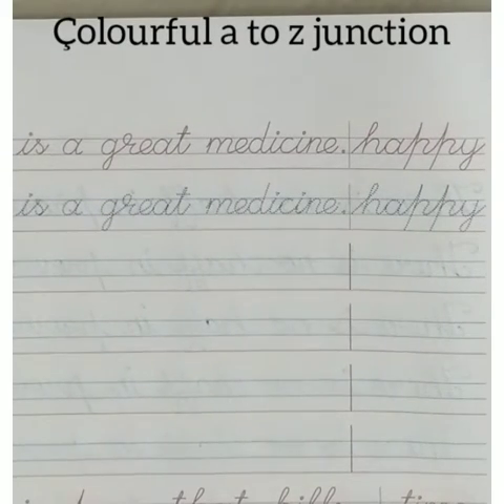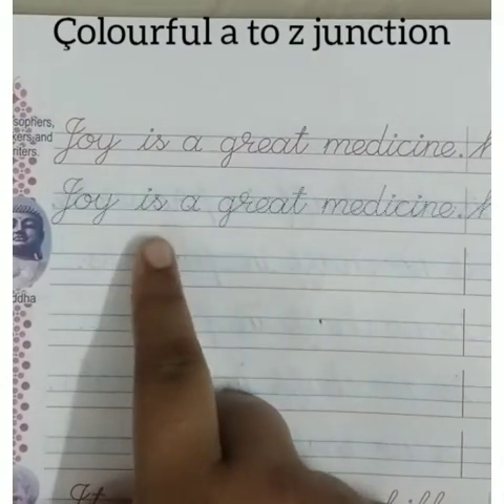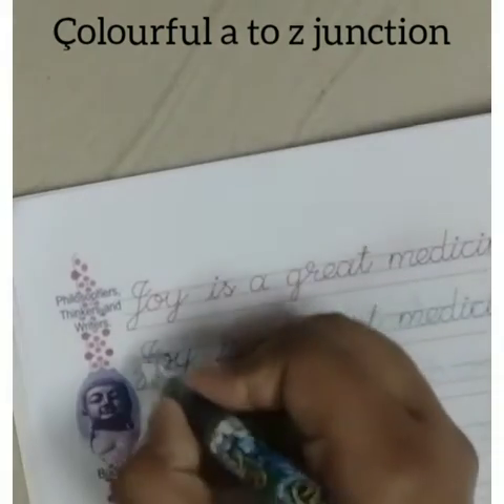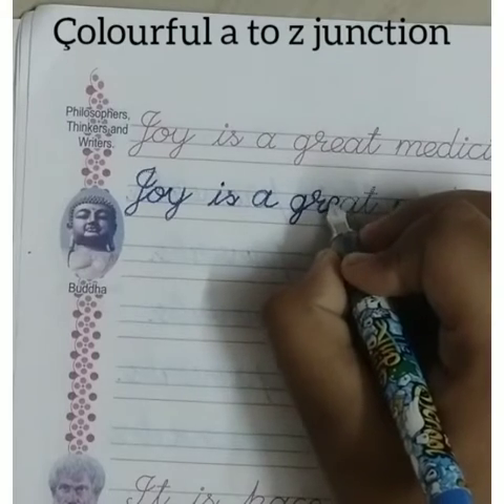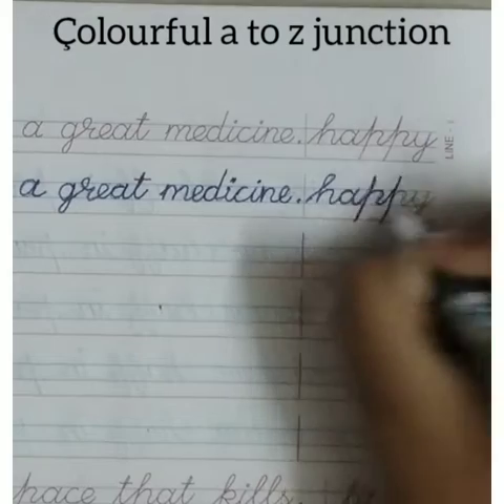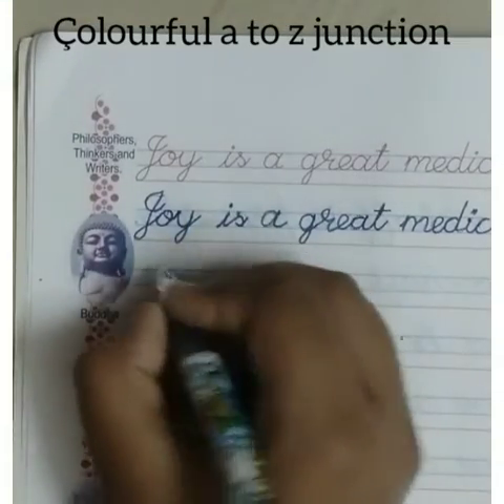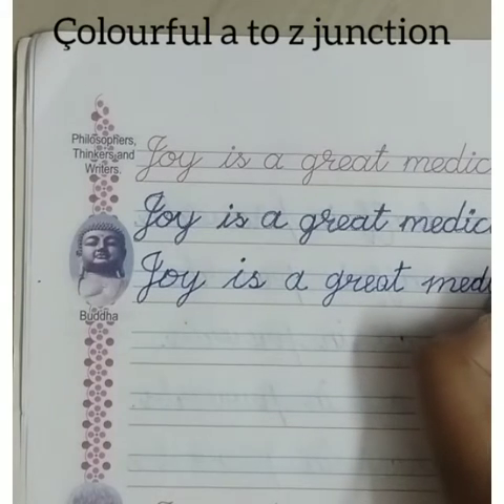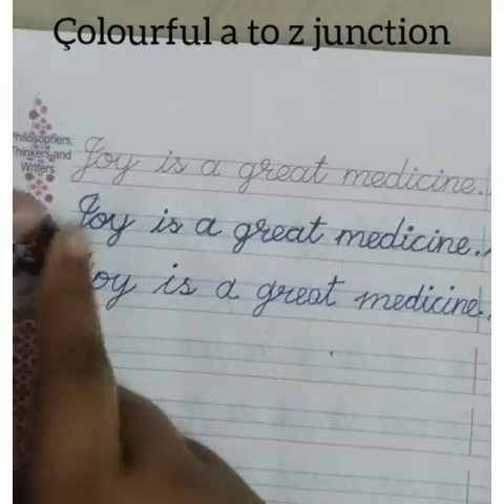how to write very neat handwriting in English / Colourful a to z junction